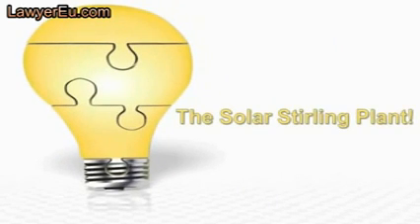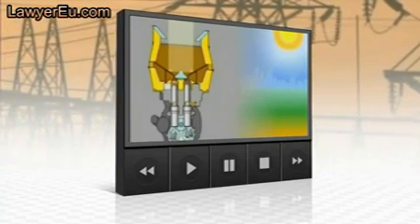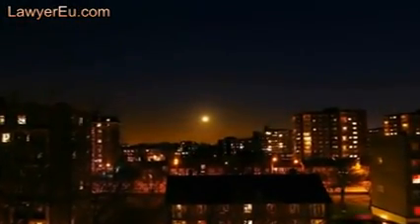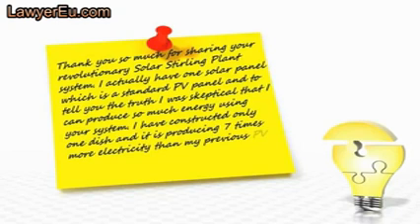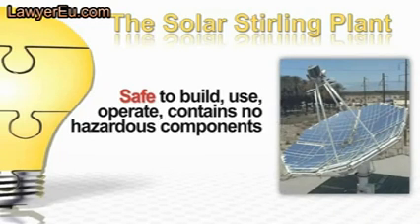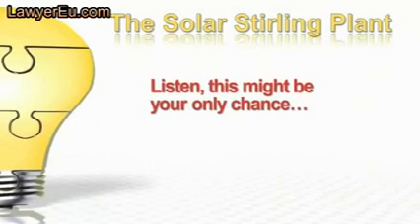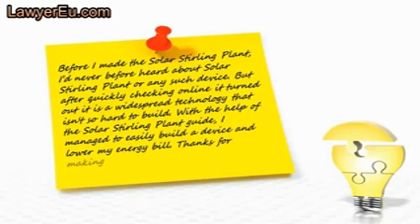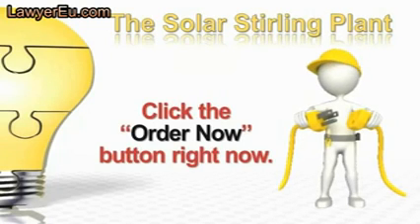Solar Stirling Plant Review: How to Build a Solar Generator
and Read more information about Solar Stirling Plant Review and know the TRUTH!